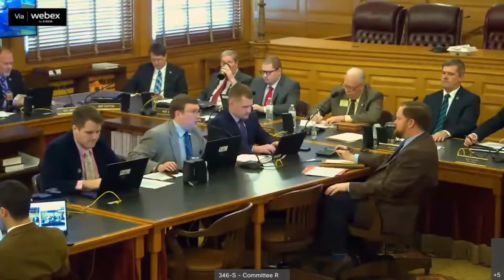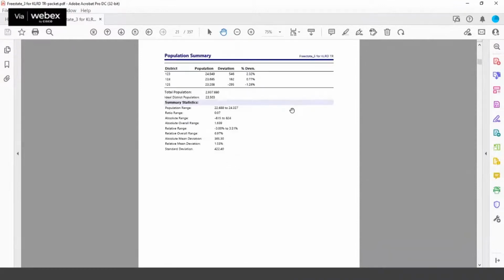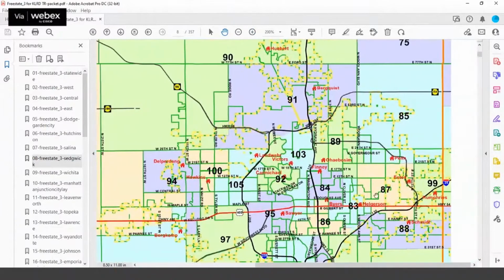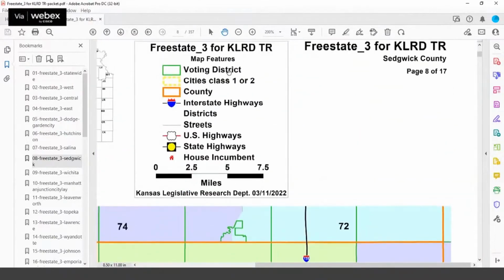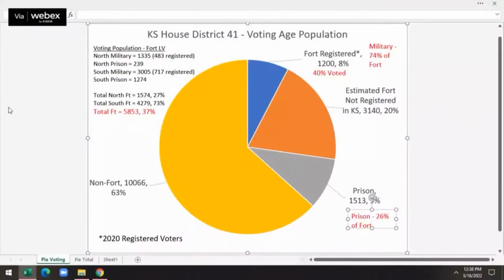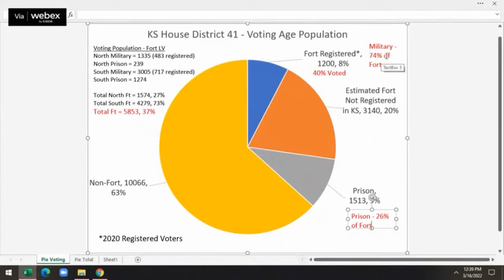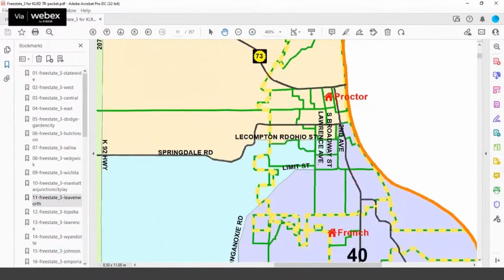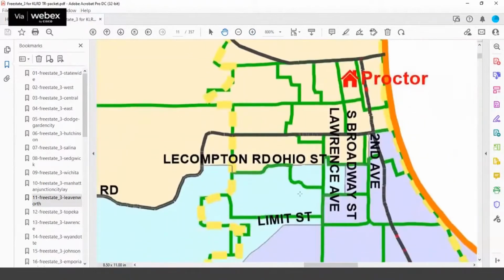House Committee on Redistricting 03/16/2022